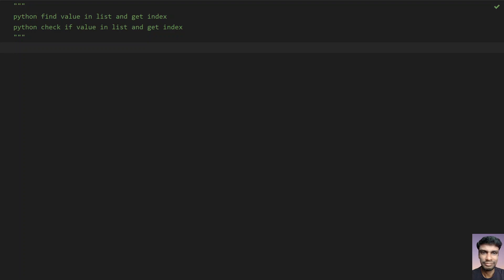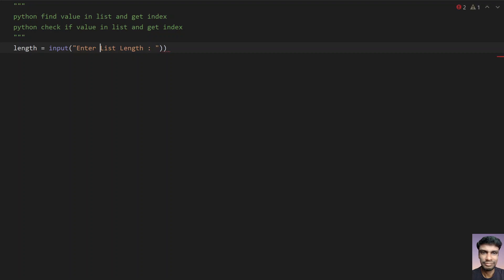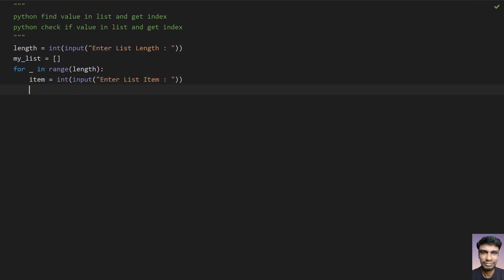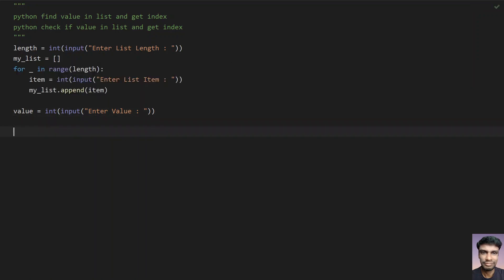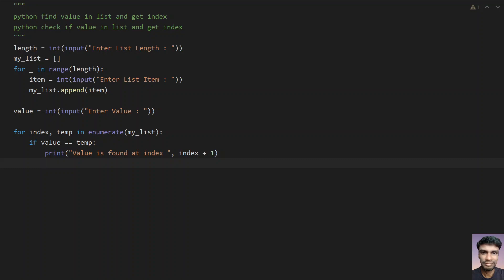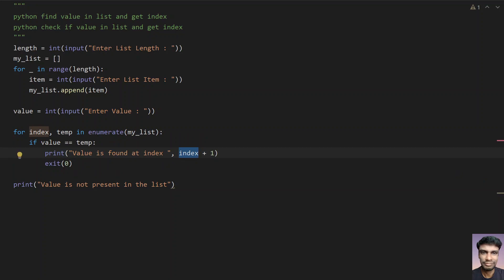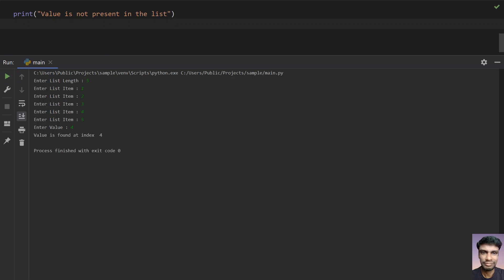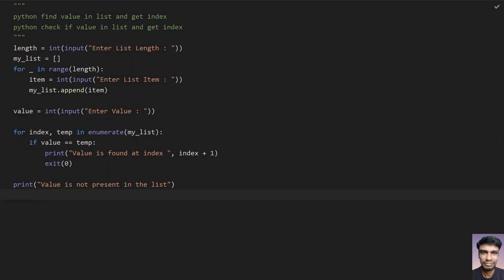python find value in list and get index || python check if value in list and get index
Hi, in this video I tried to solve python find value in list and get index or python check if value in list and get index

Code
length = int(input("Enter List Length : "))
my_list = []
for _ in range(length):
    item = int(input("Enter List Item : "))
    my_list.append(item)

value = int(input("Enter Value : "))

for index, temp in enumerate(my_list):
    if value == temp:
        print("Value is found at index ", index + 1)
        exit(0)

print("Value is not present in the list")